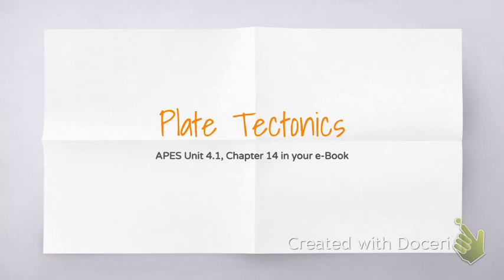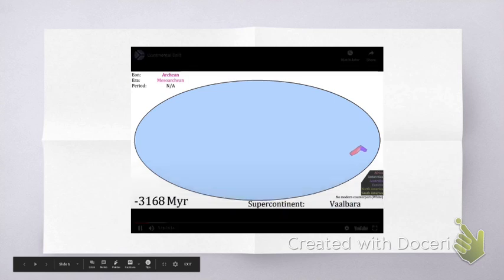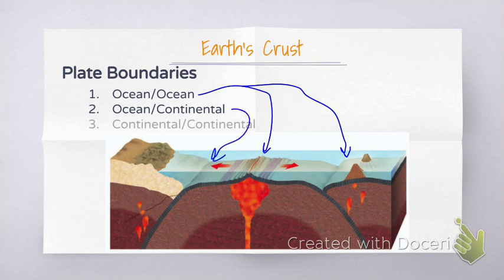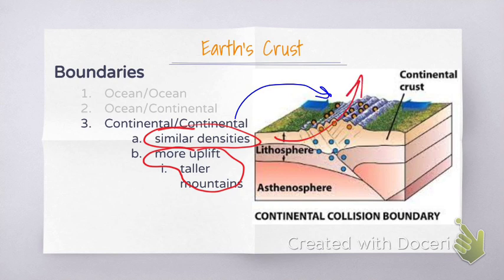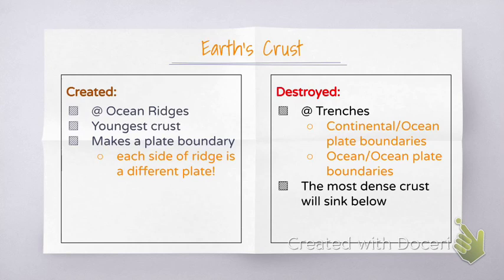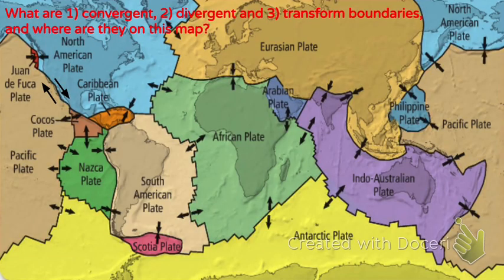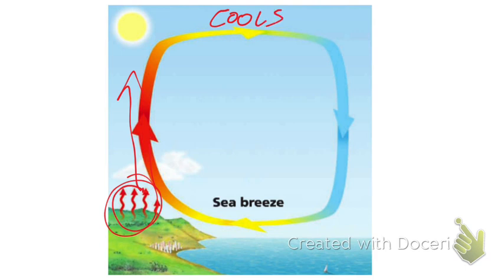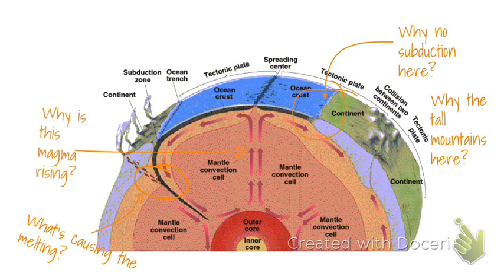Plate Tectonics for APES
quick summary of the topic